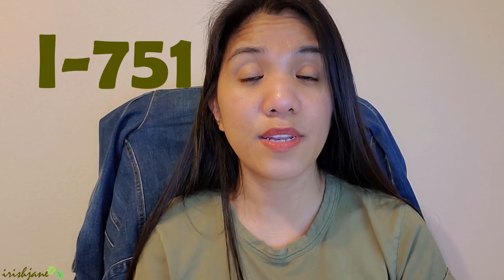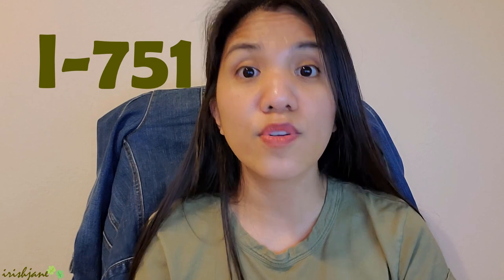IMMIGRATION STATUS UPDATE| Irish Jane♥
What's up y'all?
I know it has been forever since I last updated y'all with my immigration status here in the USA, so I decided to finally upload a video about what's been going on.

I hope y'all are doing good! Also, Happy New Year to everybody!